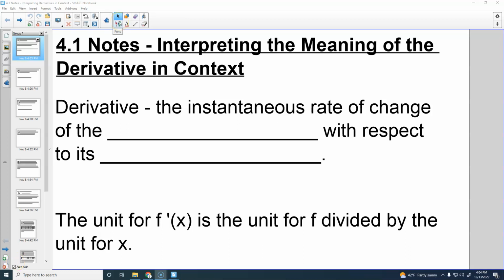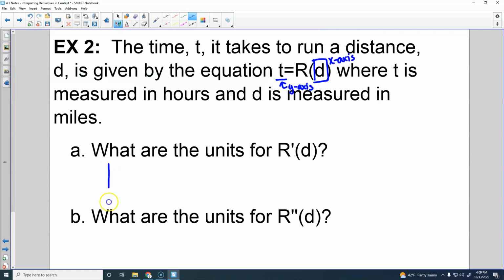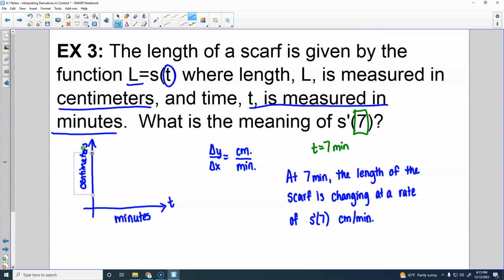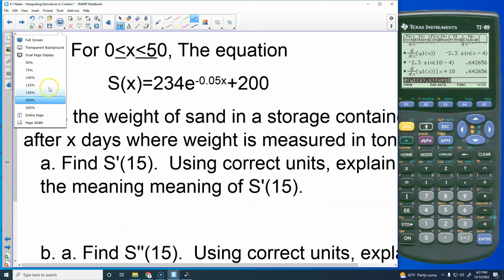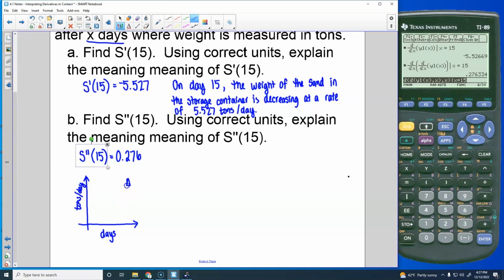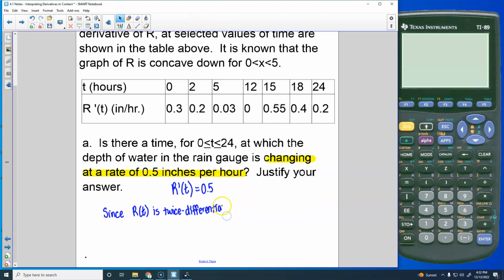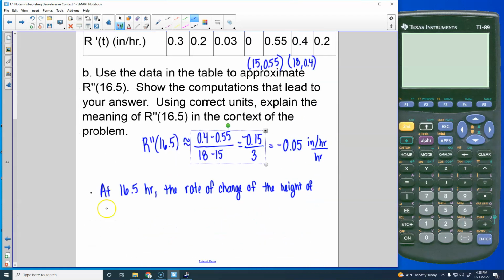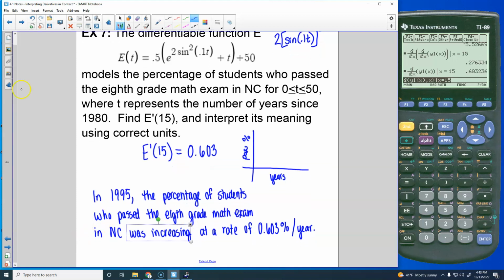AP Calc: 4.1 Notes - Interpreting Derivatives in Context